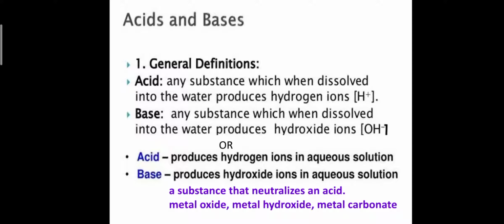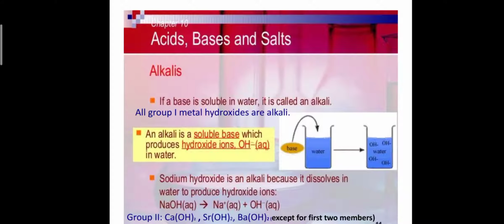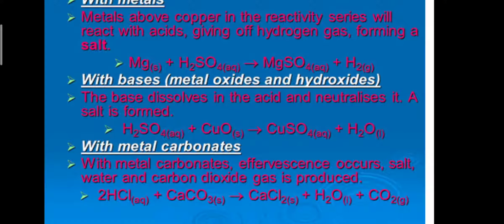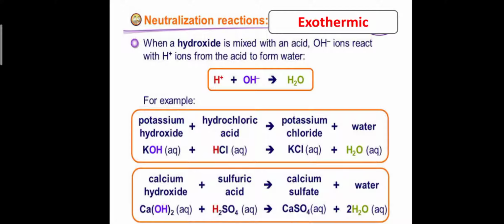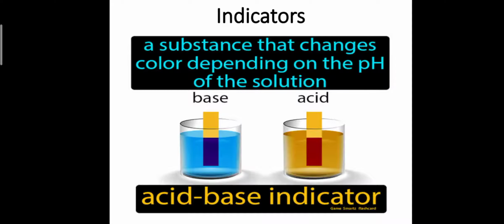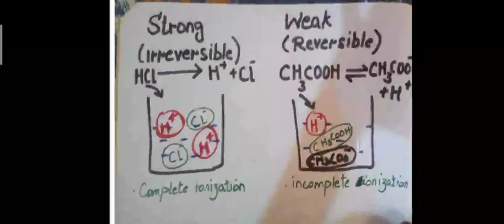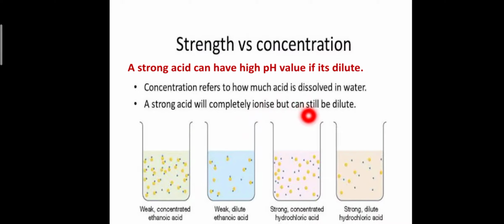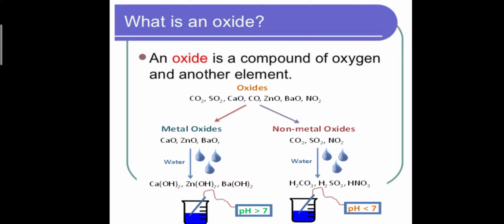Acids,Bases,and salts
Properties and chemical reaction of acids and bases.